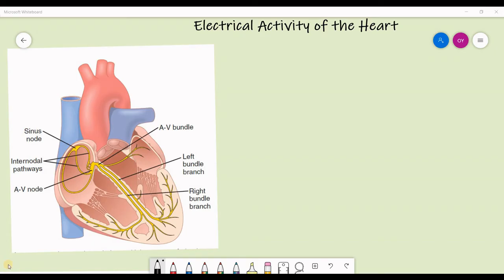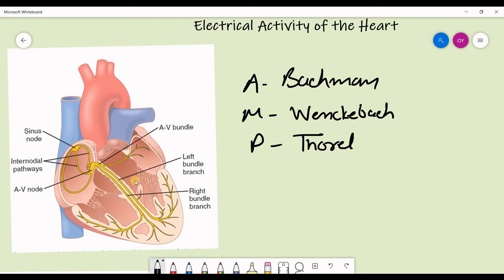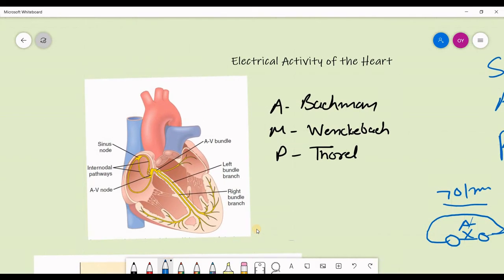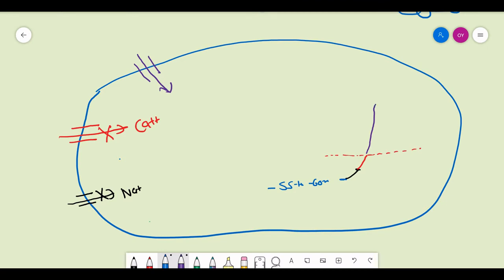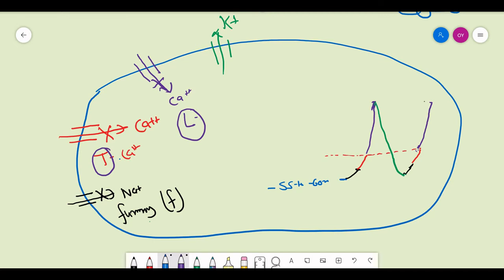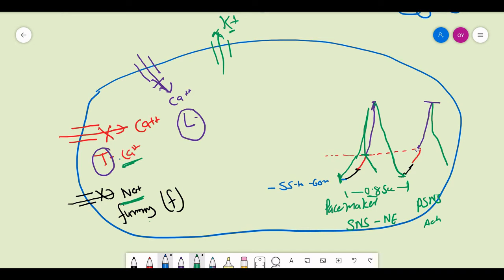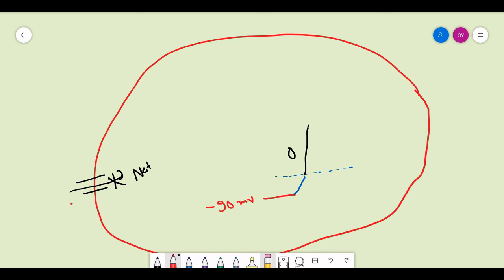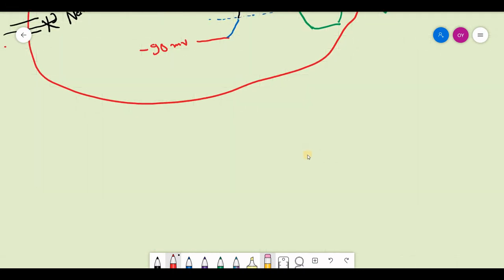Electrical Activity of the Heart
Some of the very basic concepts of electrical activity of the heart.